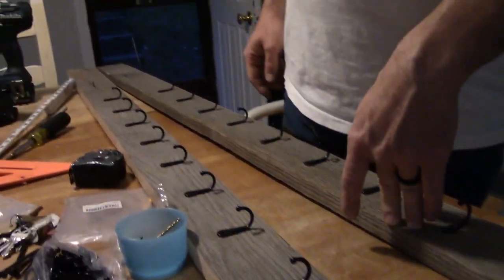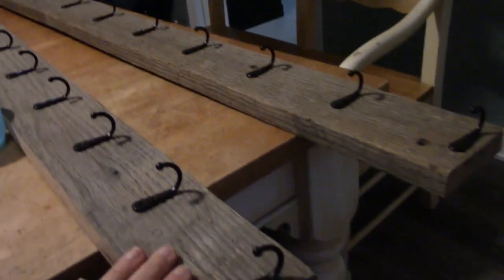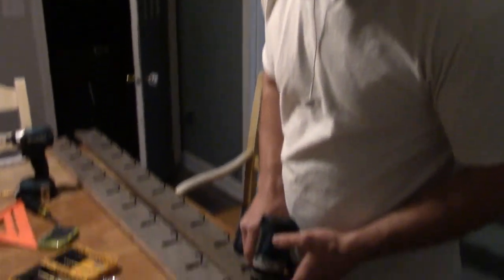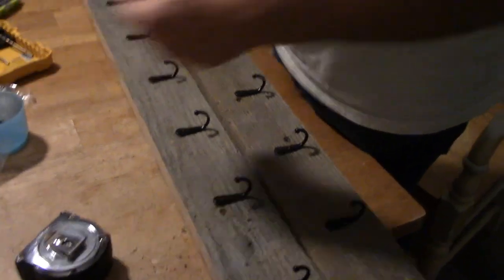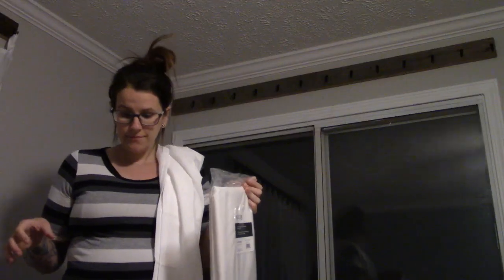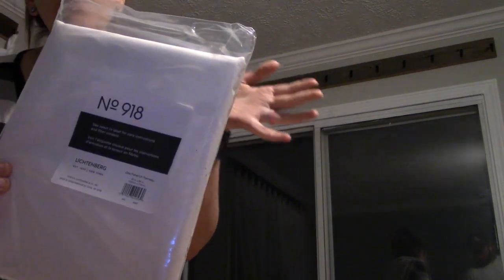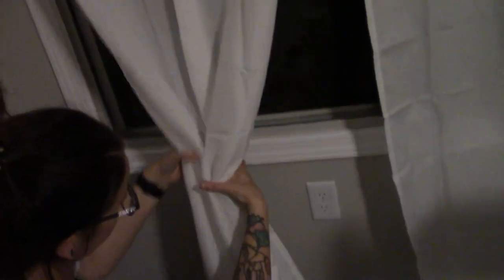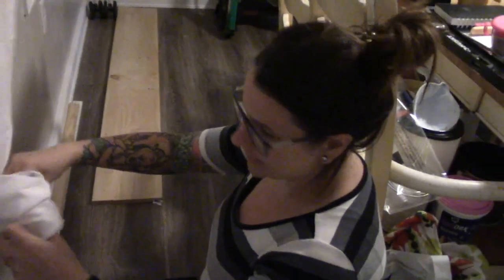DIY Farmhouse Curtains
Curtain hooks:Screws Included

White Tabbed Curtains:

Paint Color used in room
Agreeable Gray
Dutch Tile Blue (Accent Wall)